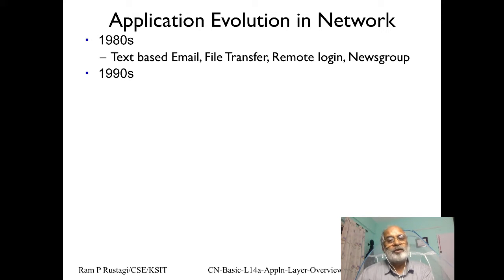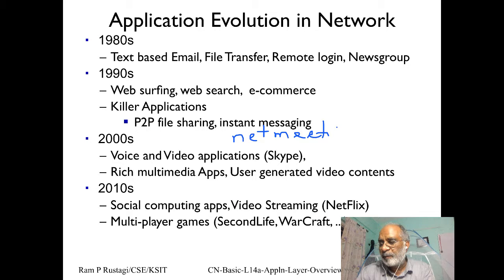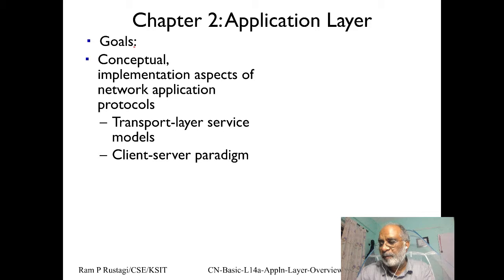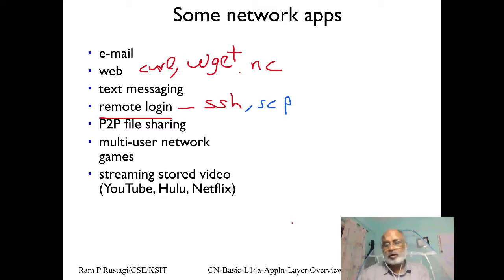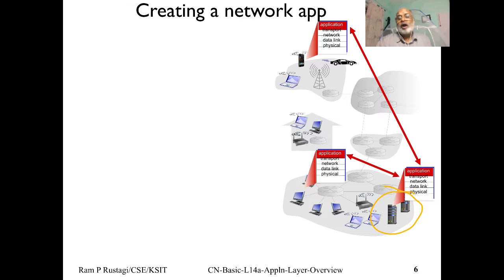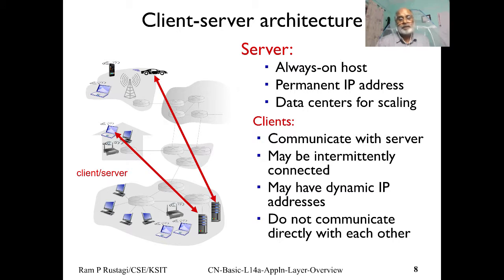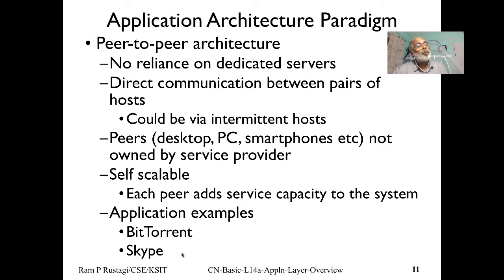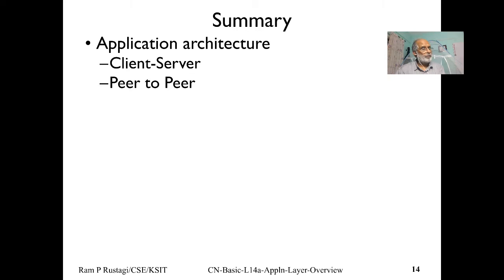CN-Basic-L14a-Application-Layer-Overview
Overview of Application, evolution of applicataion in internet, Client Server and peer to peer architecture